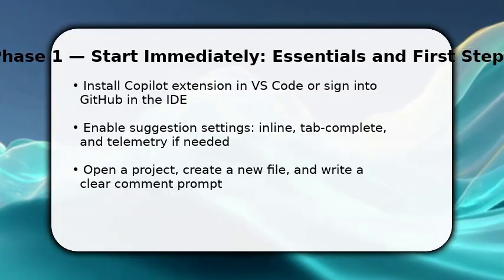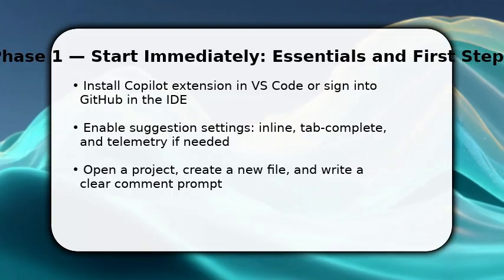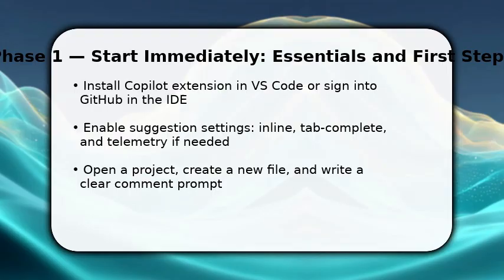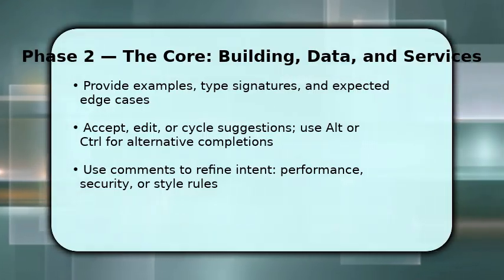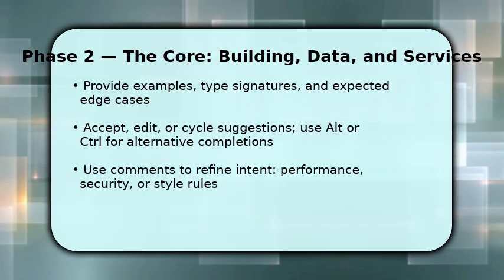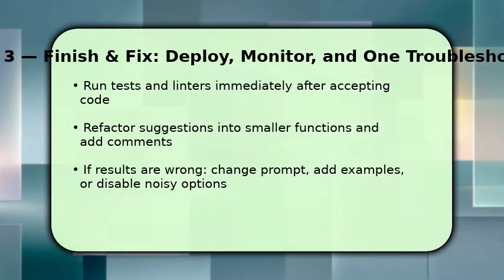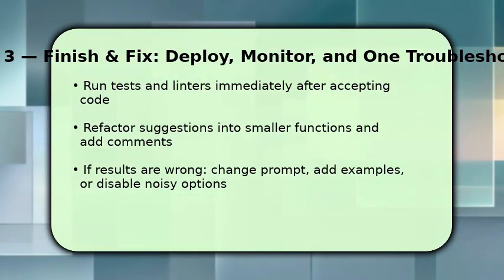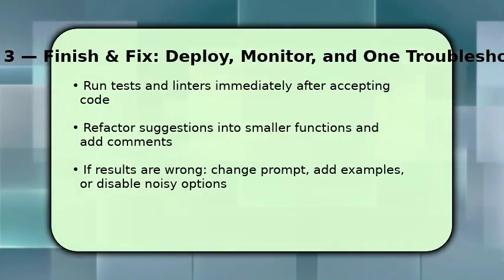How to Make Use of Github Copilot - Easy Guide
How to Make Use of Github Copilot - Easy Guide | 🔒 Surfshark VPN Deal — Stay private and secure. $1.99/mo + 3 Months Free ▸

Dive into the world of code assistance as we unravel how to effectively utilize GitHub Copilot. This easy-to-follow guide will walk you through setting up and integrating this AI pair programmer, enhancing your coding efficiency with just a few clicks.

GitHub, Copilot, AI Code Assistant, Integration Guide, Code Efficiency, Setup Instrudictory,